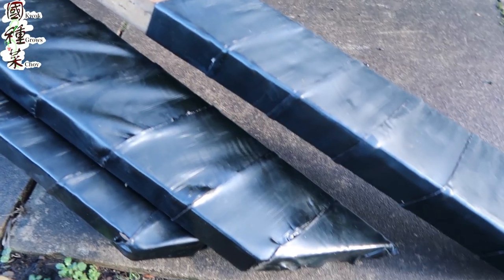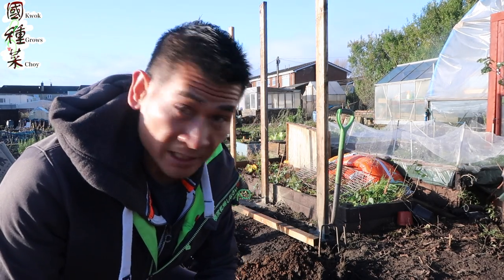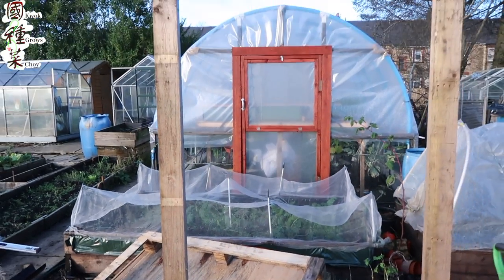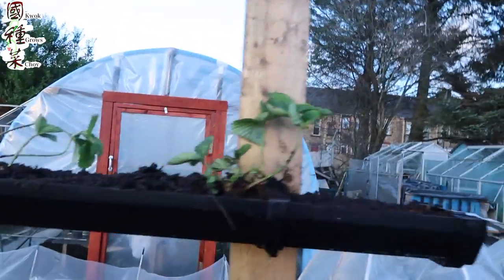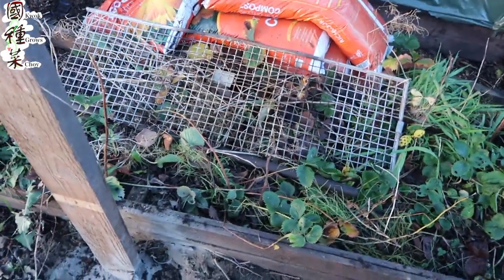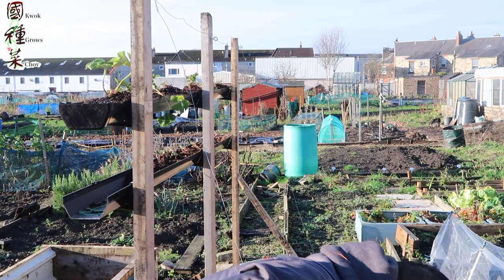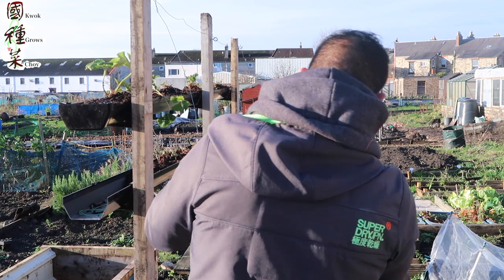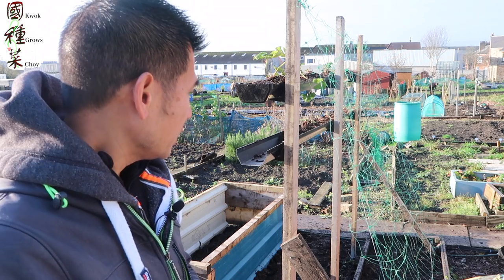Growing fruit and veg in confine area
If you have limited growing area, you might want to give this method a try, using post and gutters.
Here I demonstrate how you can grow 4 or more different fruit and vegetables within a SmallBedding area.